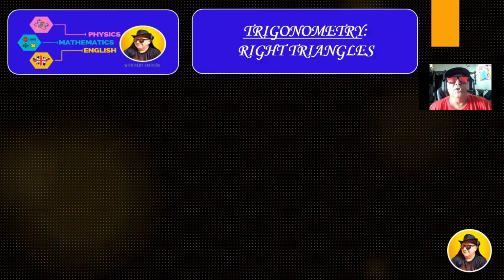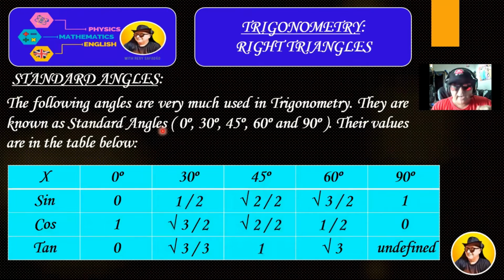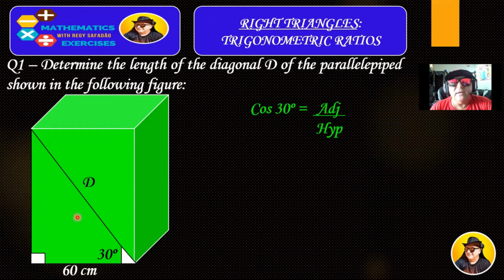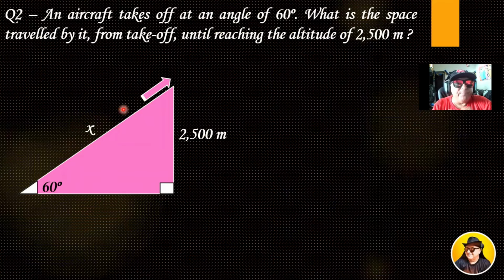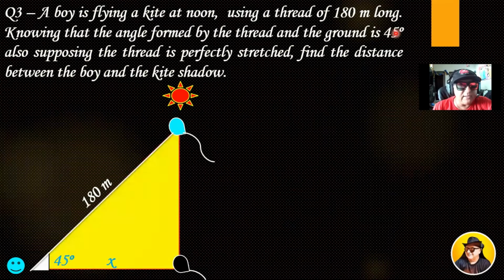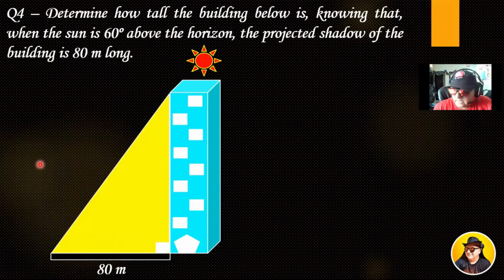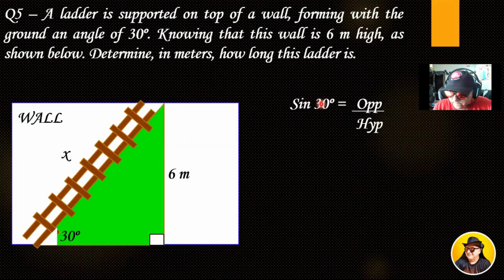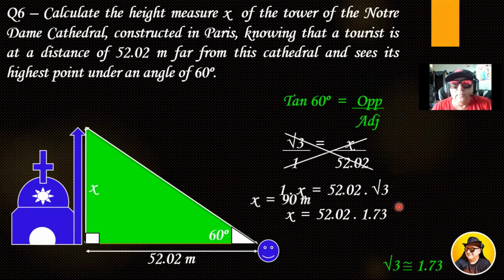TRIGONOMETRIC RATIOS OF STANDARD ANGLES BY REGY SAFADÃO